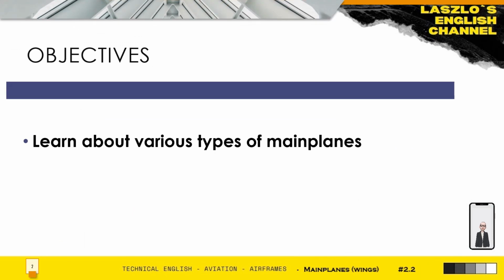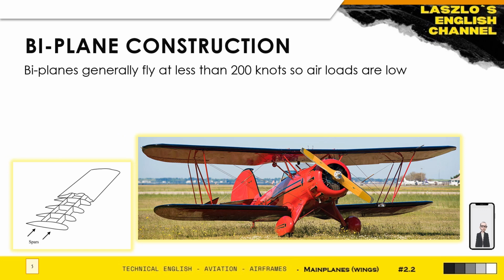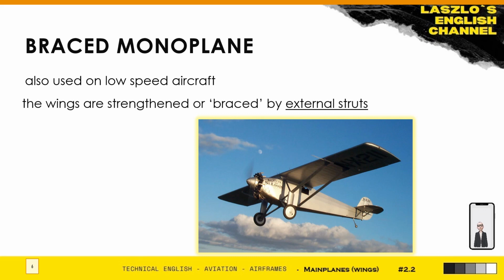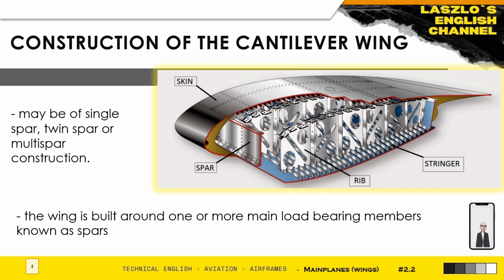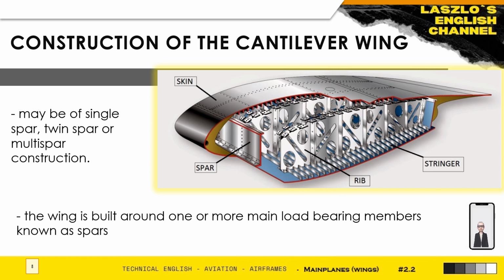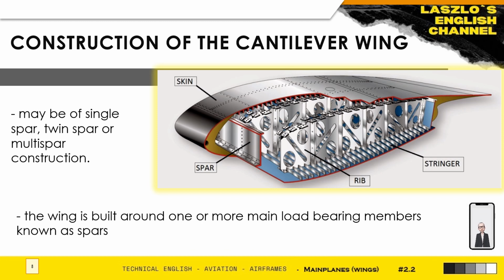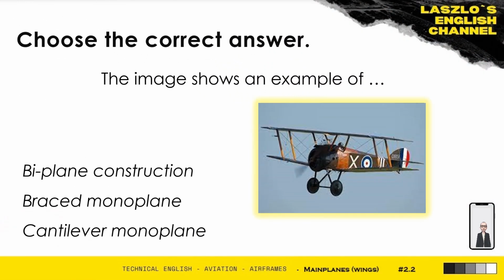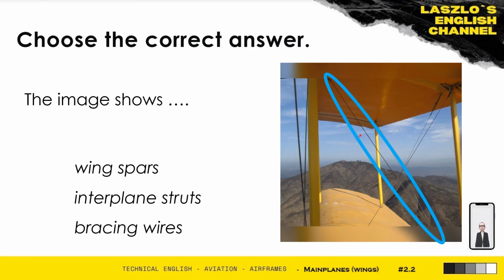Technical English - Aviation - Wings